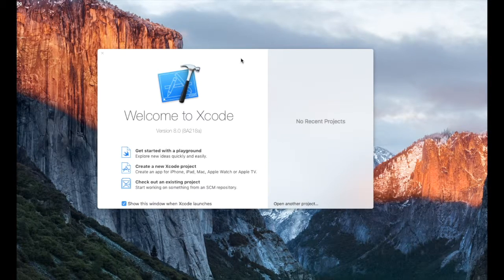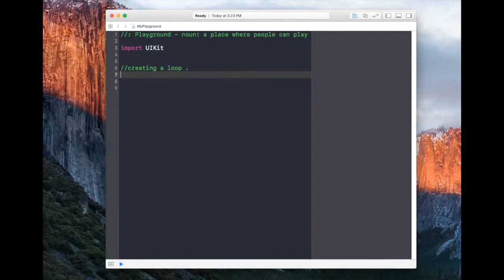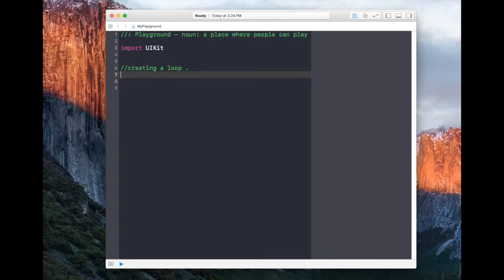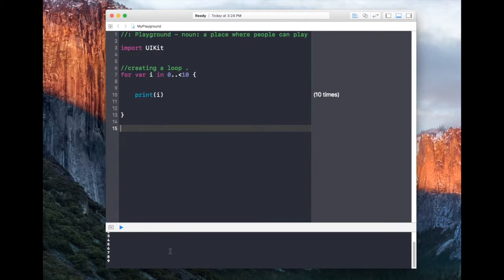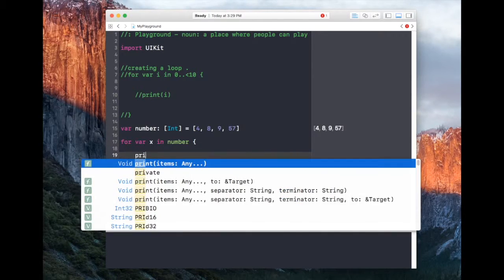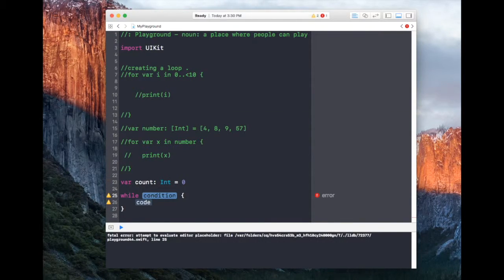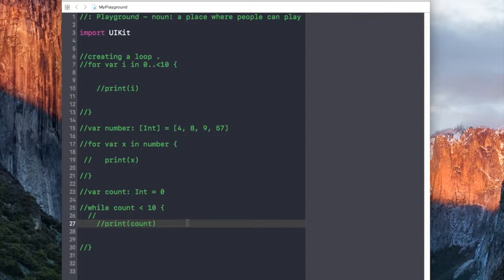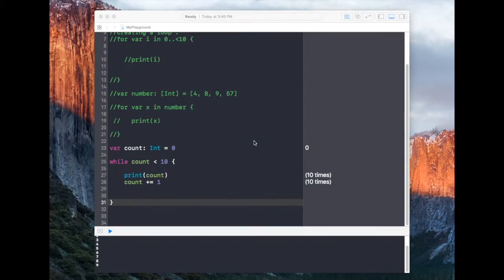Loops - Swift 3